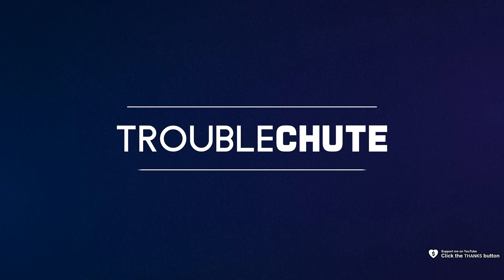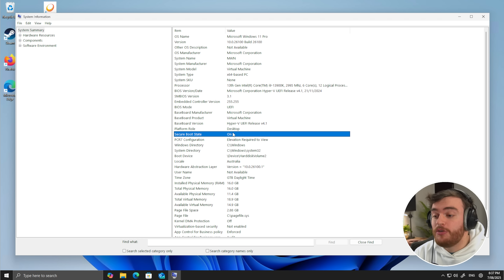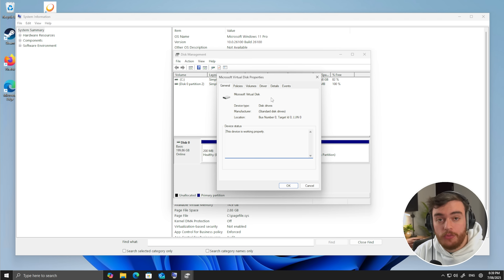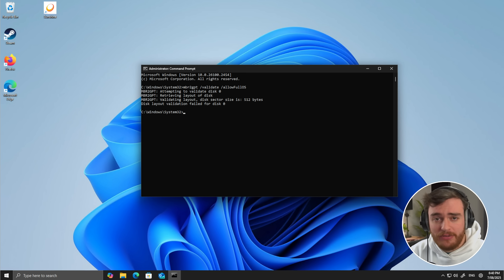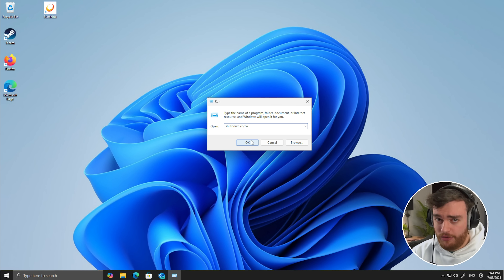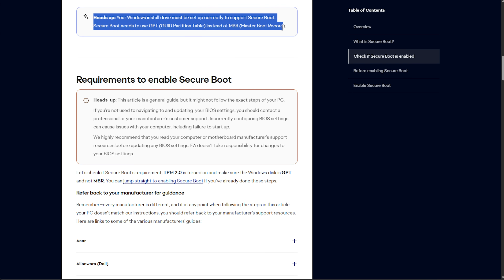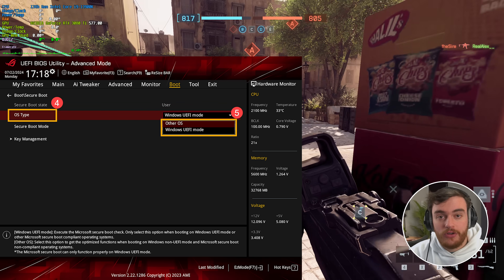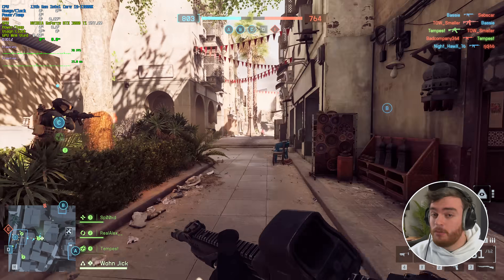Fix/Enable Secure Boot/TPM Required | Full Easy Guide | Battlefield 6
Battlefield 6's anticheat requires Secure Boot and TPM to be enabled. If you can't launch the game and are getting a secure boot or TPM error this video shows you how to enable secure boot, tpm and UEFI.

mbr2gpt /validate /allowFullOS
mbr2gpt /convert /allowFullOS

Restart to BIOS: shutdown /r /fw

Timestamps:
0:00 - Intro/Explanation
0:24 - Check if Secure Boot is enabled
0:57 - Fix Secure Boot Unsupported
1:55 - Convert MBR to GPT
2:50 - Reboot to BIOS
3:43 - Enable Secure Boot
5:06 - Enable UEFI (If converted MBR to GPT earlier)
6:06 - Restarting to Windows & Playing Battlefield 6